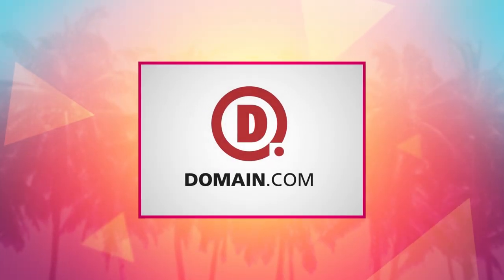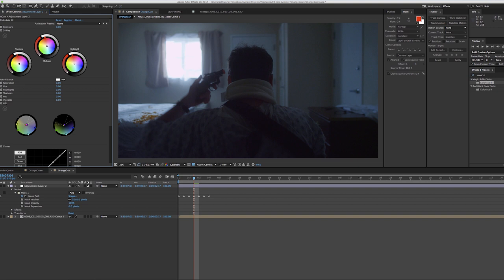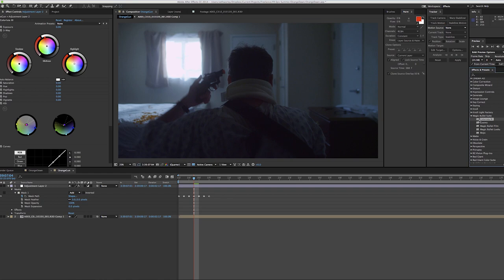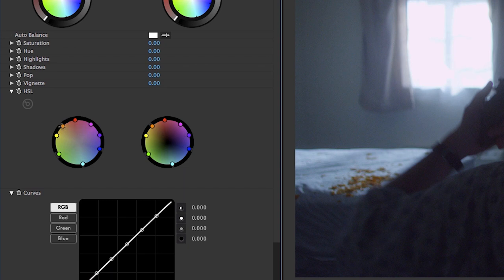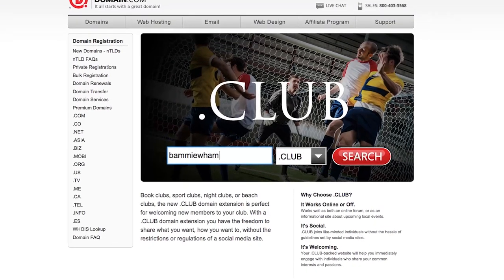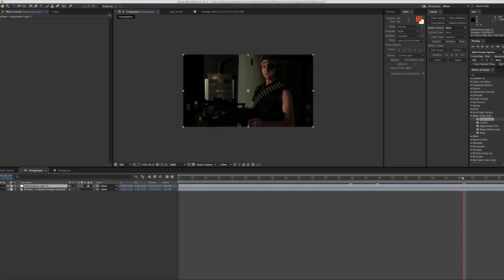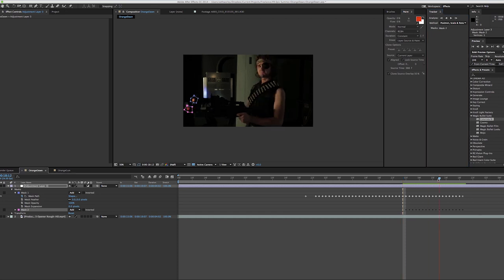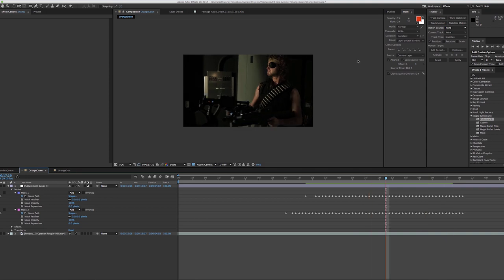FRES | Make a Toy Gun Look Real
Special Thanks
Chad Berchert, Aharon Rabinowitz,
Andrew Kramer, Eric Kessler

Special Thanks
Steve Taylor, Mike Fernandez, Matt Underwood, Cameron Childs, Andrew Amante, Jennifer Alvis, Brian Fengler, Brady Allen, Joe Eckman, Daniel Strobel, Richard Kreyer, Darren Lisch, Trent Lee, Steven Shands

Produced by:
Anne Fogerty
Seth Worley

Screenplay by: Seth Worley

Seth Worley

Editor: Seth Worley
Compositor: Seth Worley

1st AC: Jarrett Rawlings
DIT: Aaron Lee Seldon
Grip: Diego Cacho
Grip: Daniel Sullivan
Production Assistant: Josh Link
Production Assistant: Sed Lanas
Production Assistant: Caroline Worley